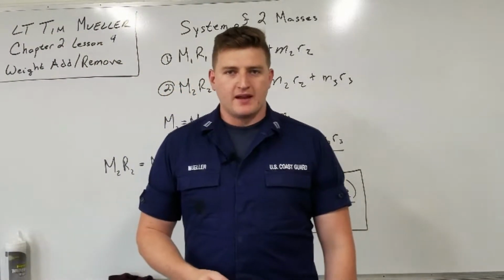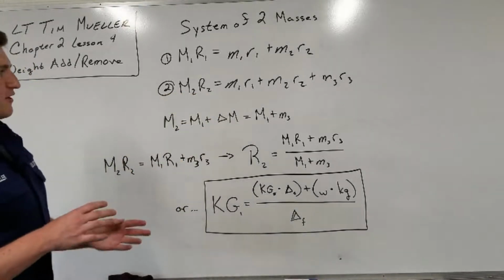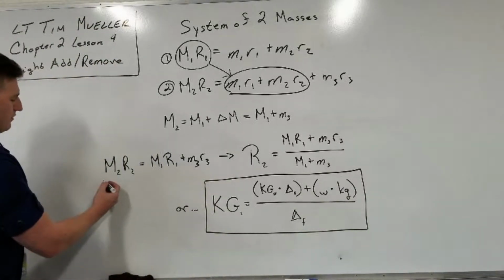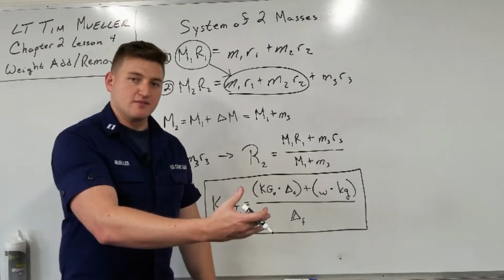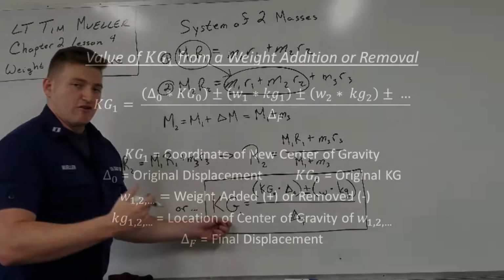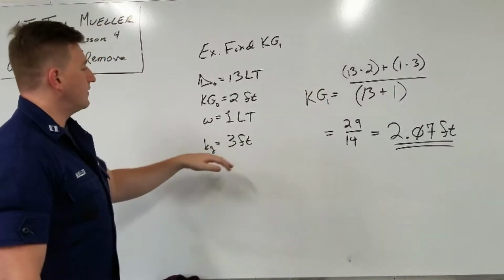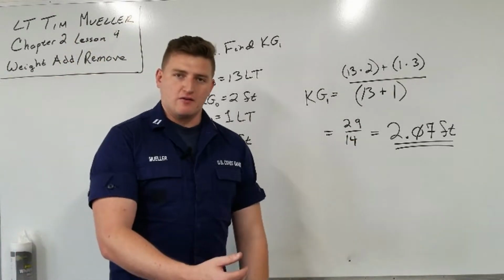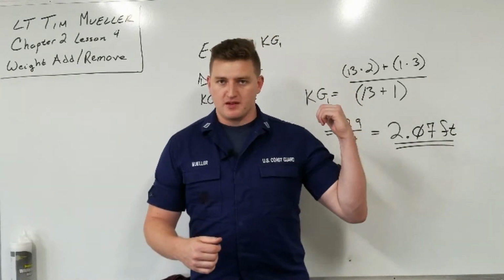Chapter 2.4 - Weight Additions and Removals